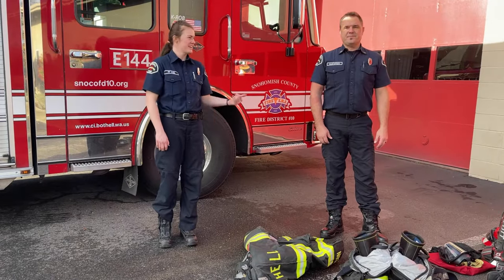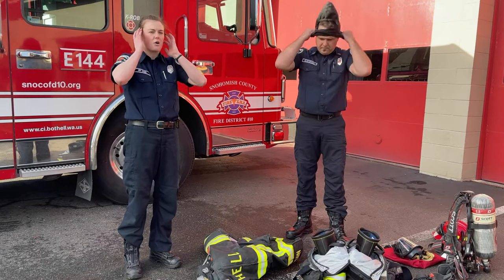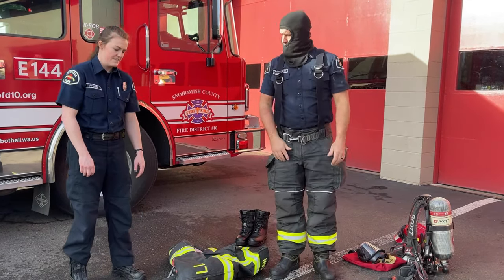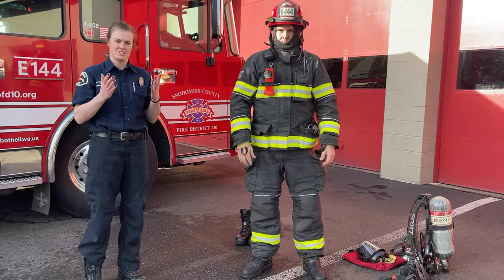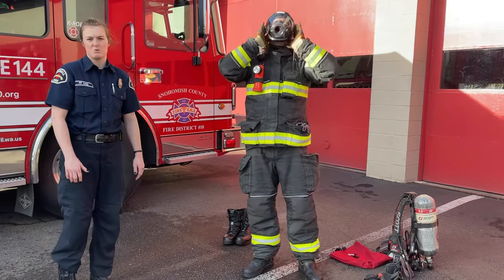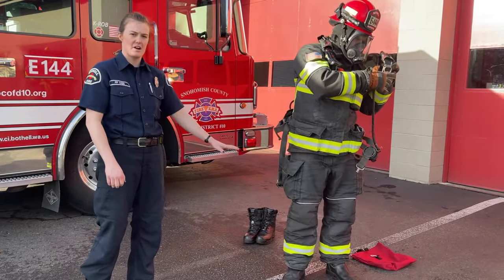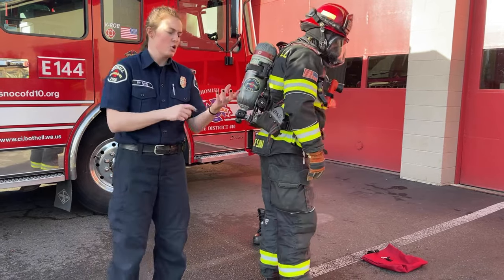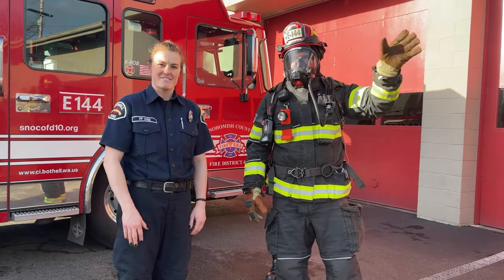Firefighters are Friends, Bunker Gear Demonstration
Bunker gear is what firefighters wear when fighting fires. It protects them from heat, smoke and dangerous objects. Watch as Lt. Chad puts on all of his bunker gear. You will hardly recognize him by the end! Always remember that firefighters are friends. If you ever see a firefighter in bunker gear, let them know where you are, they are community helpers.